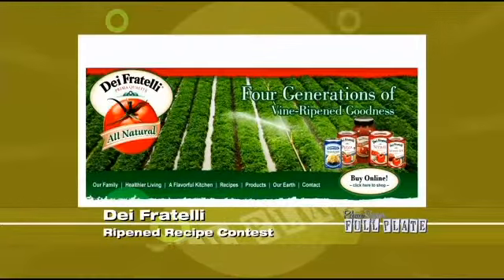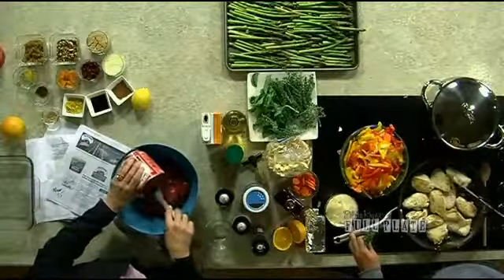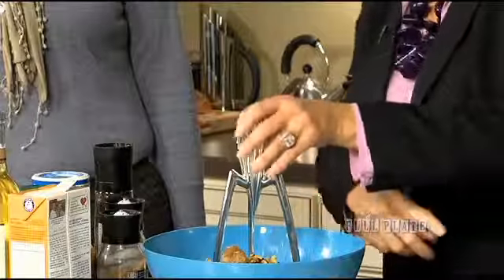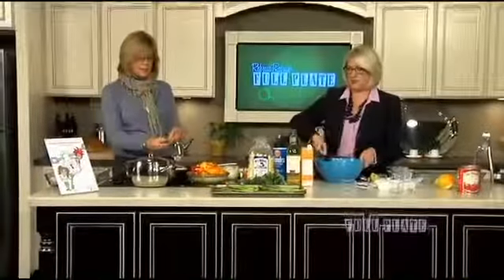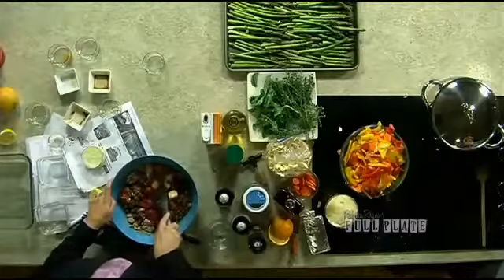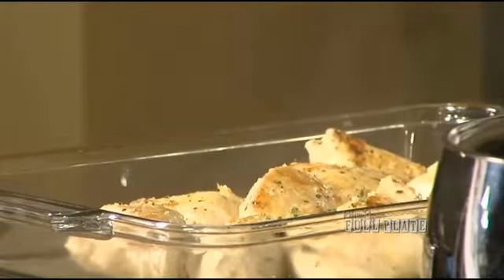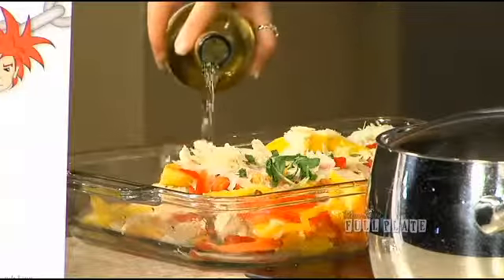Full Plate October 20 Part 3